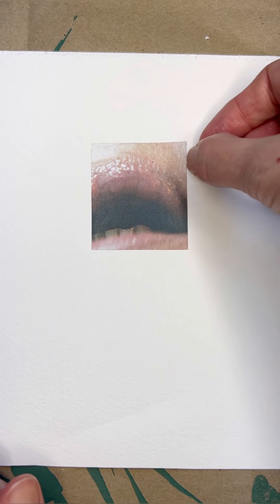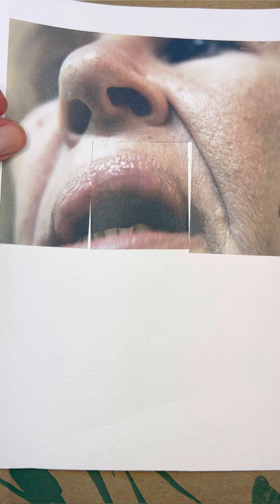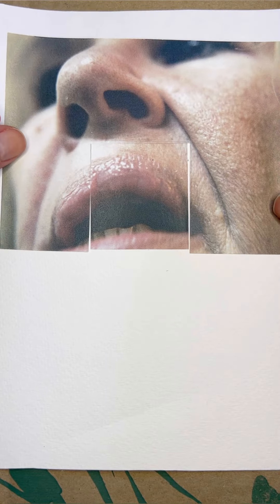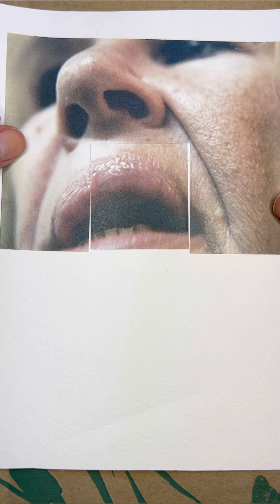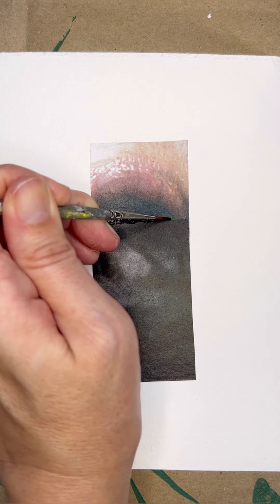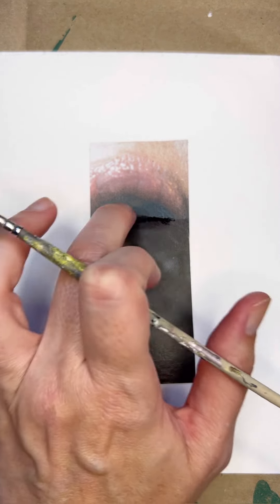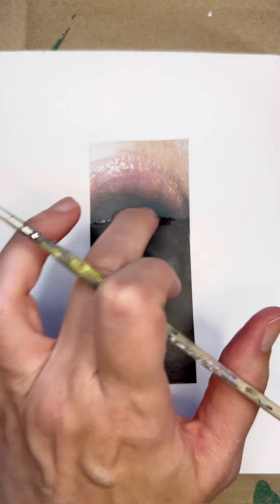College Time-Lapse | Talk To Me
In this video, I create Collage 124 using Xerox copies of my own original and found photography.

The photographic imagery I use in this collage are as follows: (top) close-up image of my mother's mouth, talking; (bottom) self-portrait, turned sideways